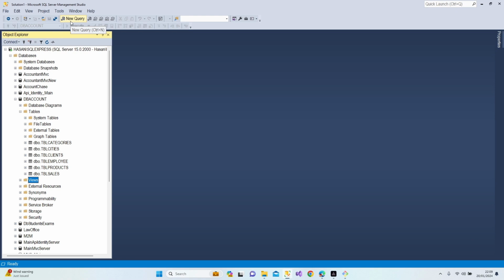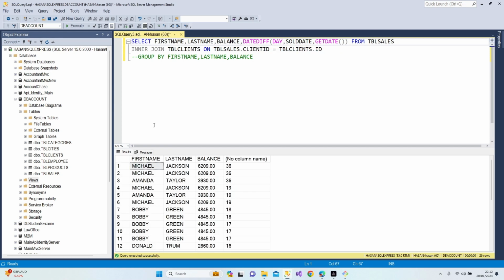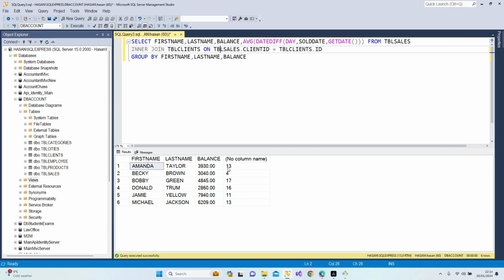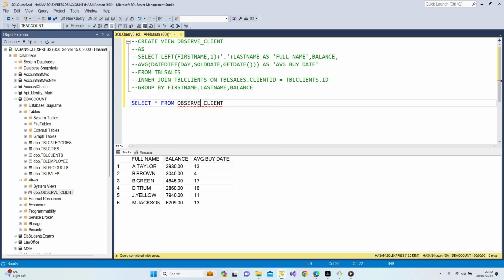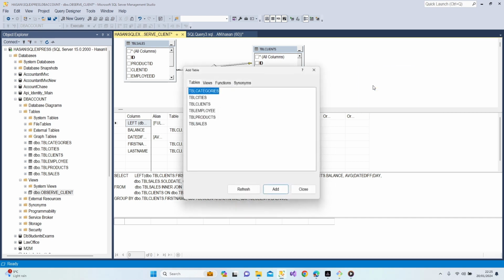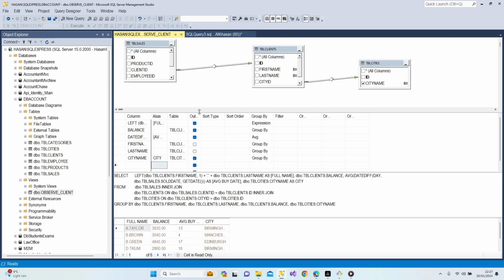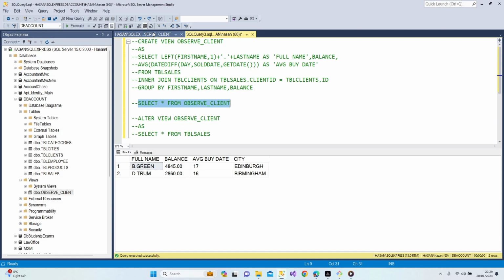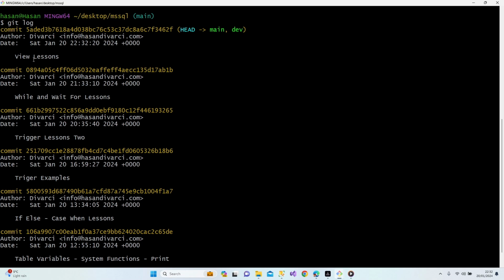MS SQL | How to Use View in SQL #29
🎓 About the Video:
Welcome to the twenty-ninth installment (#29) of the "MS SQL | Complete Guide" series - "How to Use View in SQL." In this tutorial, we delve into the world of SQL views, providing you with practical insights into their creation and usage. Learn how to create views in MS SQL, define view structures, and use views for optimizing complex queries. Whether you're a database developer or expanding your SQL knowledge, this video guides you through the effective utilization of views to simplify and optimize your SQL queries.

🔍 Video Overview:
Understand the power of SQL views in MS SQL and how they can simplify complex queries by providing a virtual representation of data. Learn about the creation of views, defining view structures, and using views for query optimization. Explore the benefits of indexed and materialized views for enhanced performance. Part of the series guiding you from zero to expert in SQL, this tutorial equips you with essential skills for implementing views in your database schema.

📌 Key Topics Covered:
Introduction to SQL views in MS SQL
Creating views and defining view structures
Using views for query optimization
Benefits of indexed and materialized views

Enhance your SQL skills by mastering the creation and usage of views in MS SQL. This tutorial provides a comprehensive understanding of how to leverage views for simplifying and optimizing your SQL queries.

Happy coding! 🚀💻